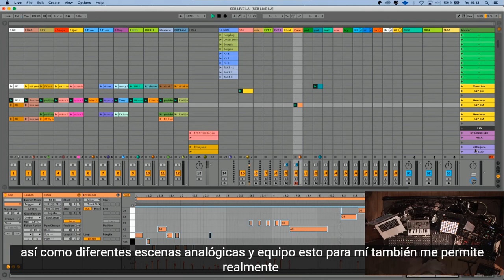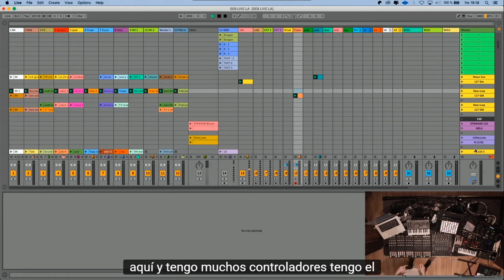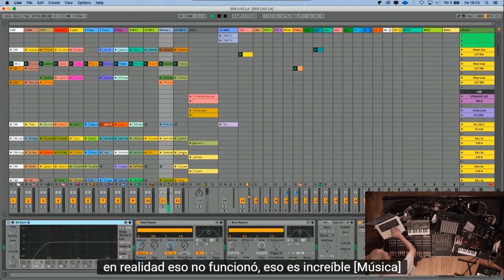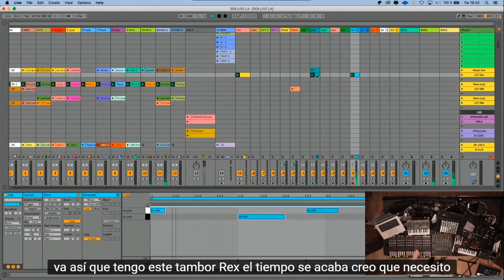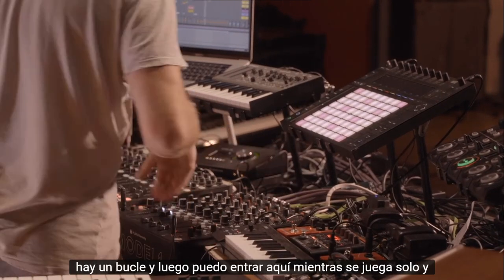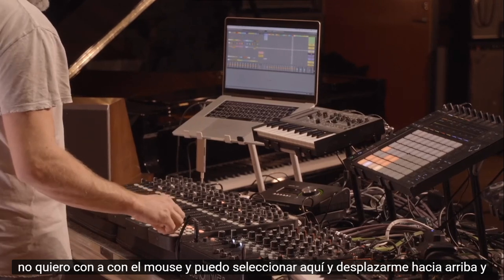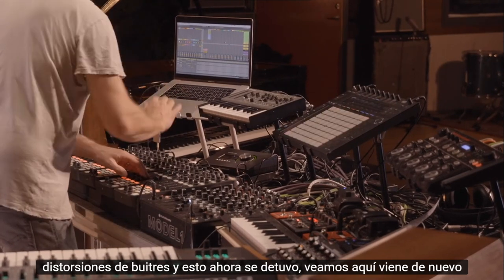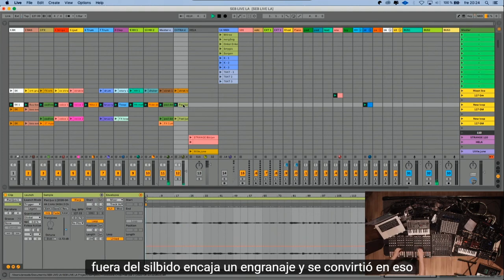Live Set & Setup with Sebastian Mullaert Subtitulado Castellano